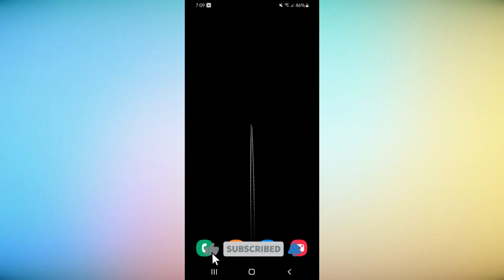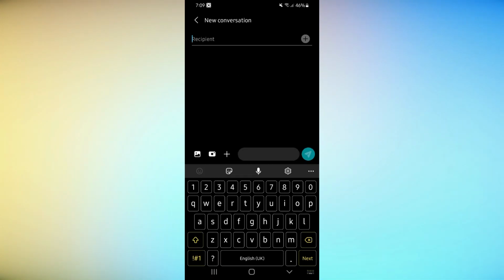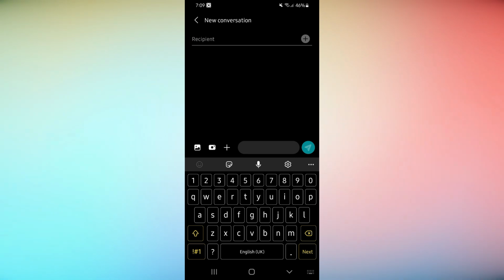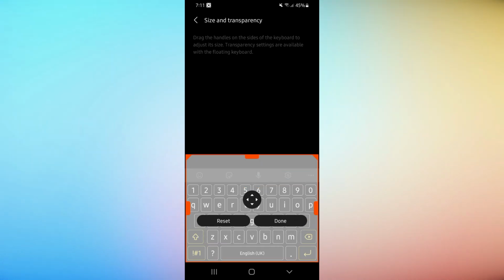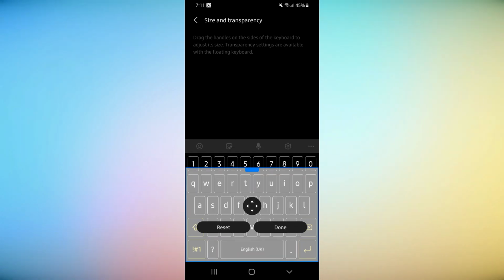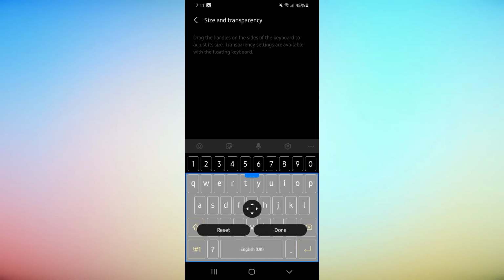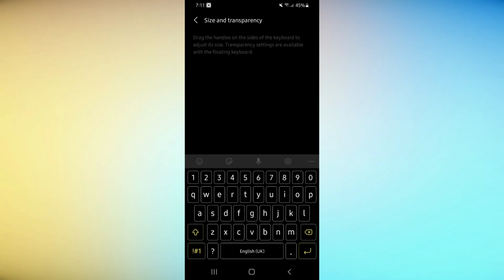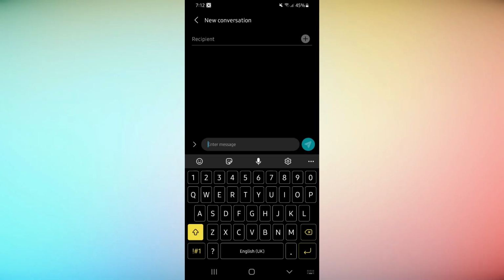How to Change Keyboard Size on Android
Struggling with your keyboard on Android? It’s easier than you think to fix! In this video, we’ll show you how to change keyboard size on Android, making typing more comfortable and efficient. Whether you need a bigger keyboard or a smaller one, we’ve got you covered. Don’t waste time searching for complicated settings – the answer is simpler than you might expect. Wondering how to change keyboard size on Android without messing up your current layout? Tune in to see the quick and easy steps. Learn how to change keyboard size on Android and get the perfect fit for your device. Watch until the end to finally adjust your keyboard size on Android like a pro!